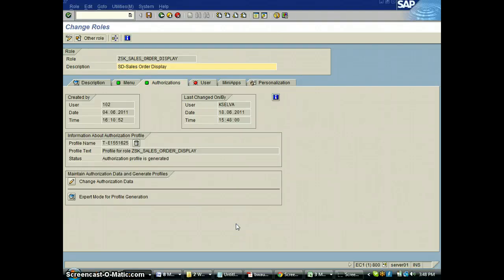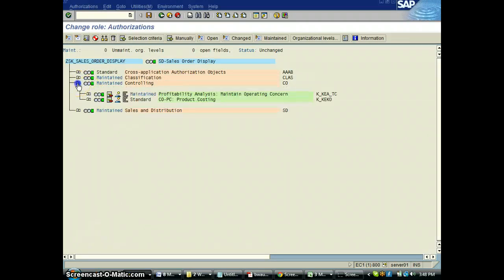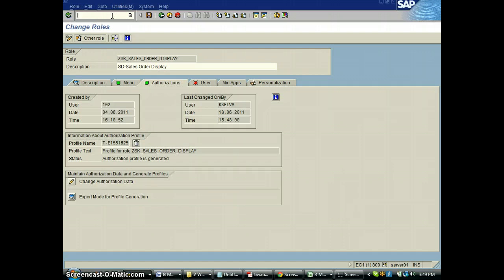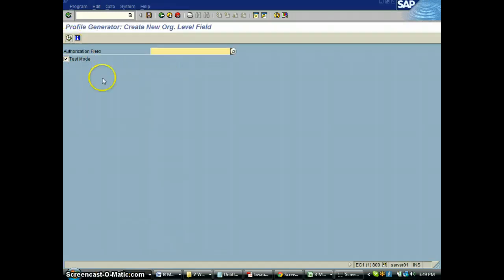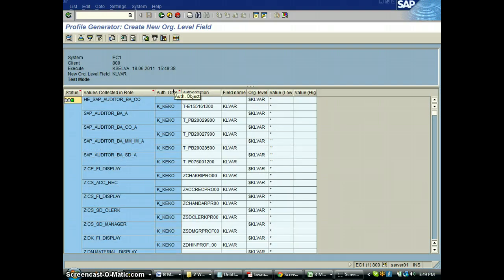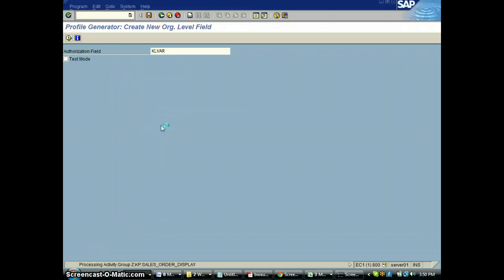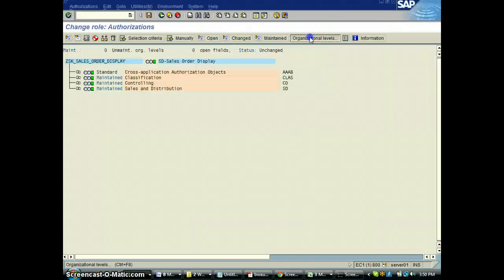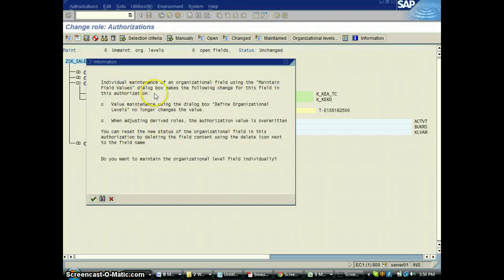SAP Training for upgrading object field to Org Value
SAP License Management Step by Step Guide
Auditing and GRC Automation in SAP

There may be occasion when a fied value needs to be upgraded to organizational value.  This will help derive the role by that organizational value and also reduce lot of manual work. There are two programs provided by sap which does the job. One creates the organization field and other deltes the orgrnizational field. Here are the two programs PFGC_ORG_CREATE and PFCG_ORG_DELETE